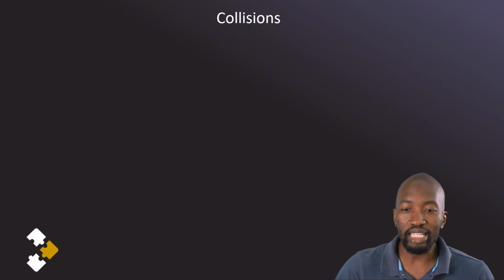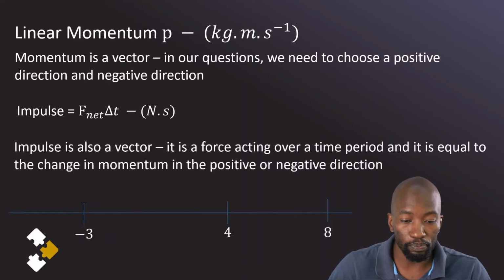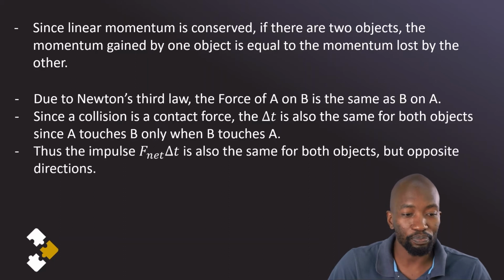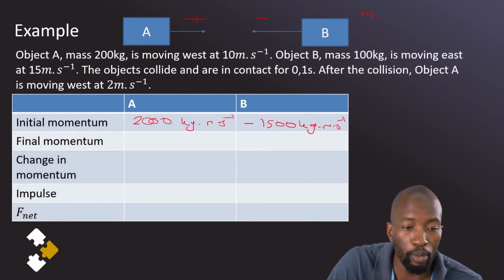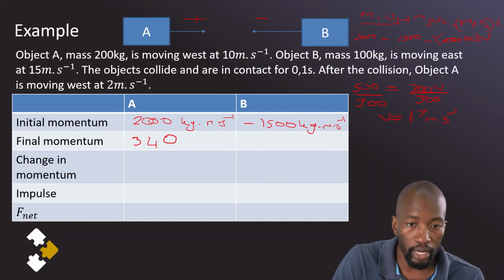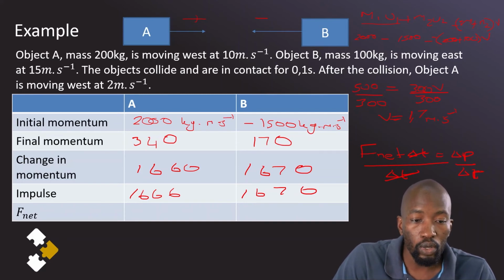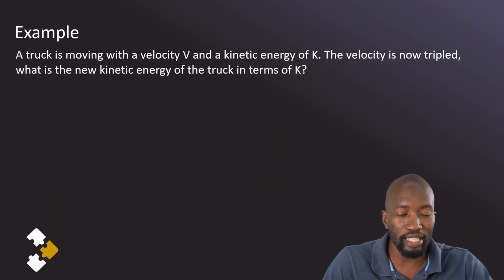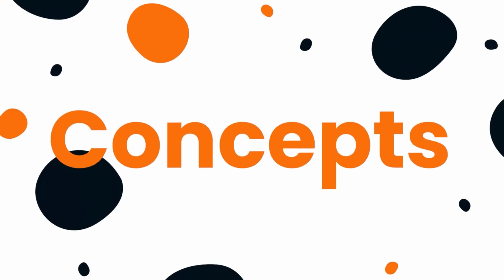Momentum Part 1 - Introduction